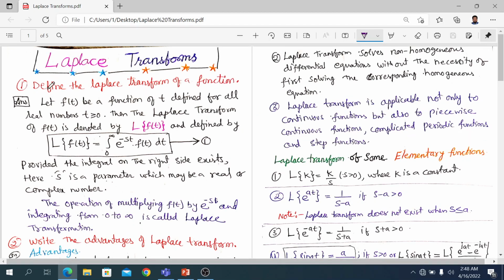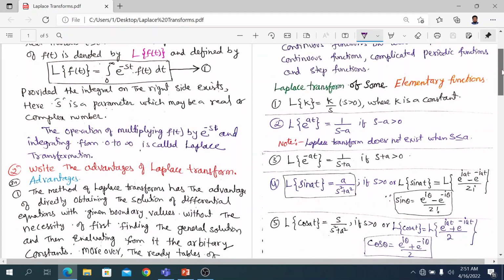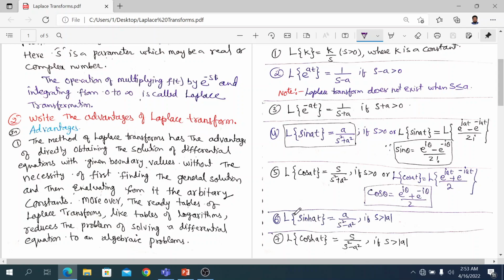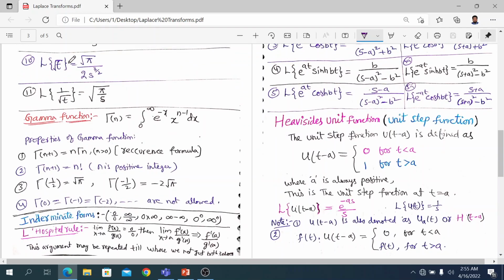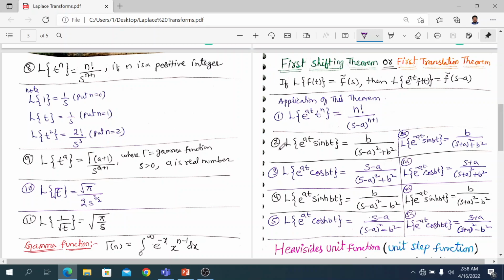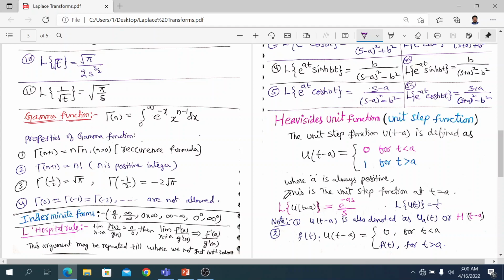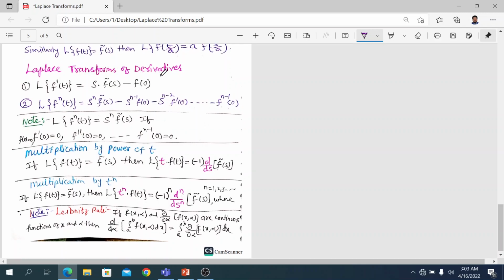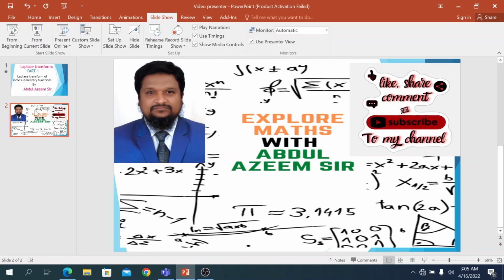Laplace Transform(Formulae)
In mathematics, the Laplace transform, named after its inventor Pierre-Simon Laplace  is an integral transform that converts a function of a real variable (usually t, the time domain) to a function of a complex variable s (the complex frequency domain). The transform has many applications in science and engineering because it is a tool for solving differential equations. In particular, it transforms linear differential equations into algebraic equations and convolution into multiplication